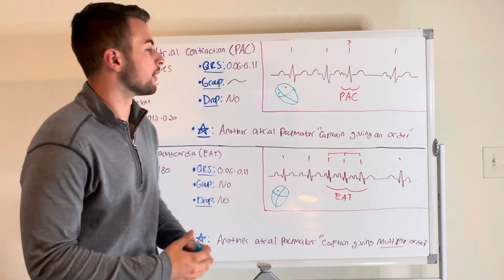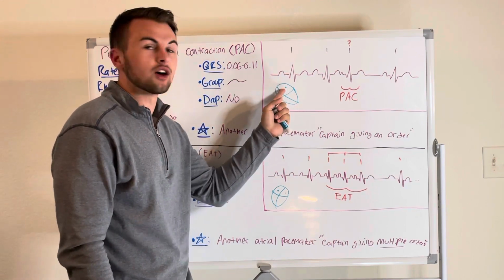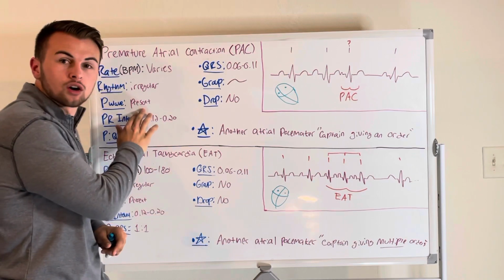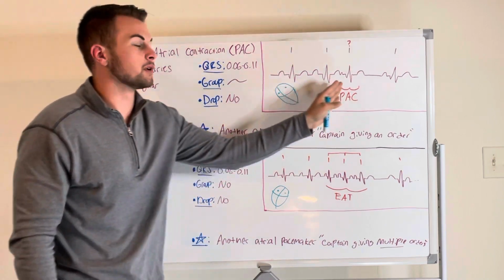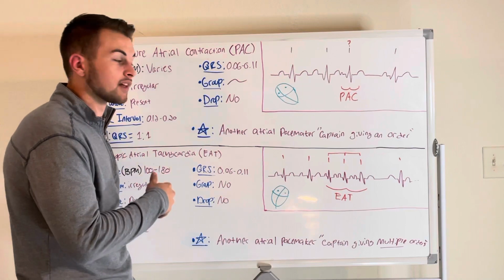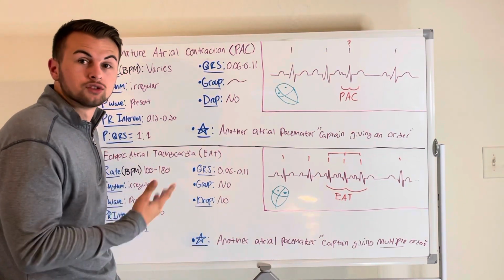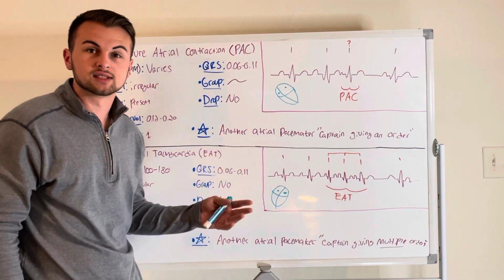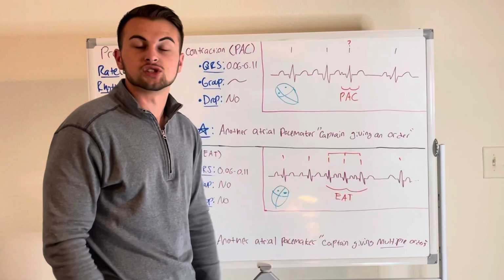EKG Series: Premature Atrial Contraction (PAC) and Ectopic Atrial Tachycardia (EAT)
Clinical Cousins discuss Premature Atrial Contraction (PAC) and Ectopic Atrial Tachycardia (EAT)